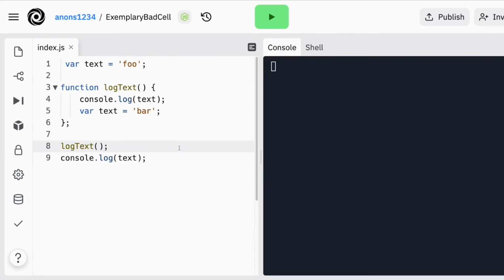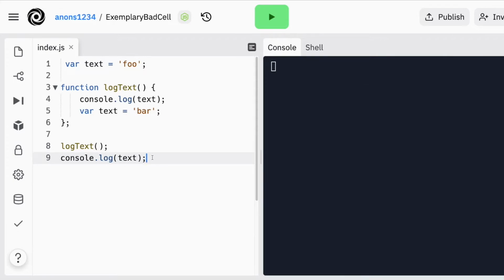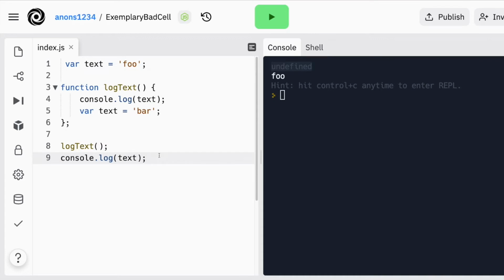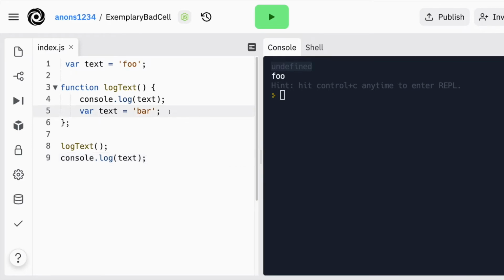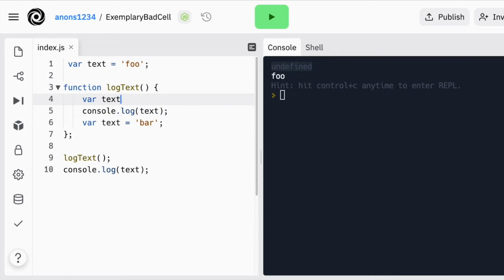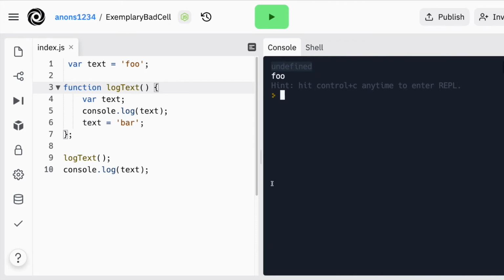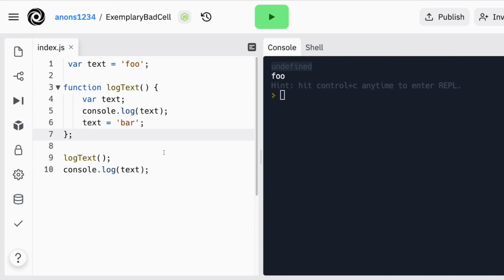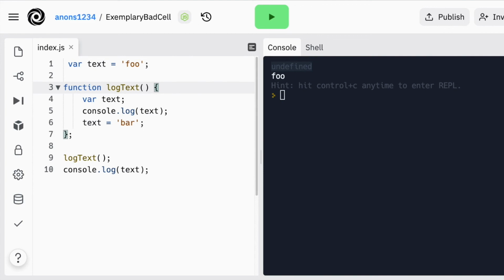Cracking the JavaScript Coding Interview (Part 4) Solution: Hoisting in JavaScript